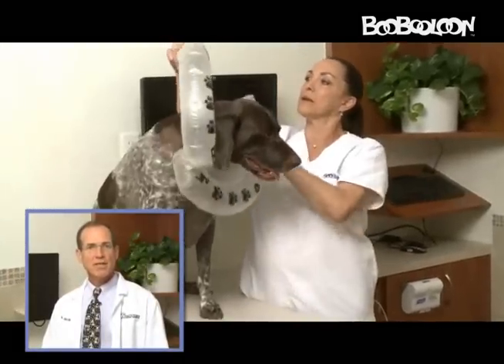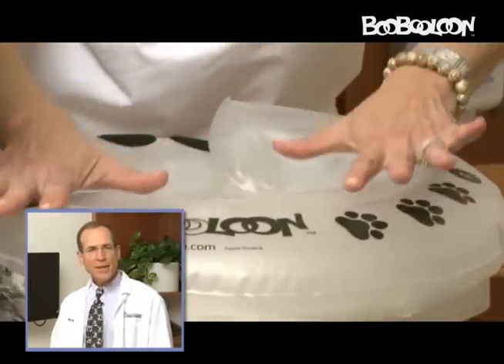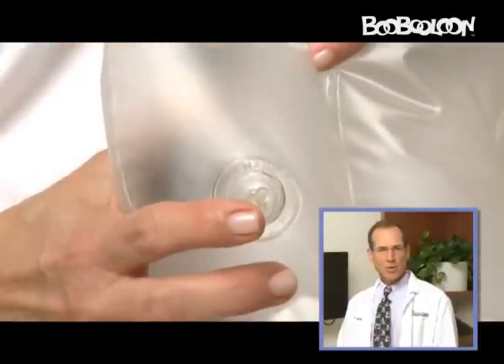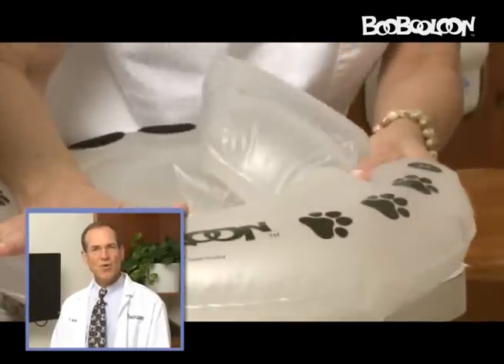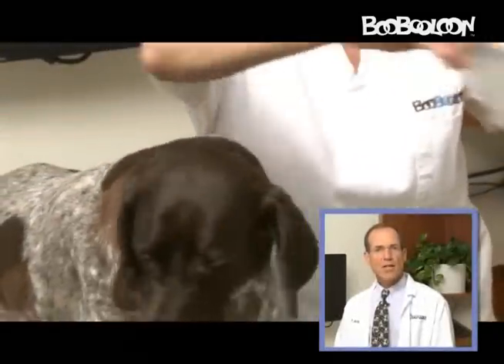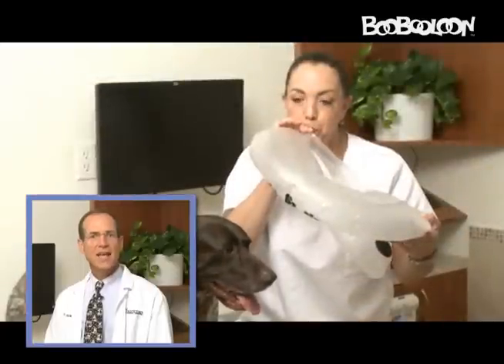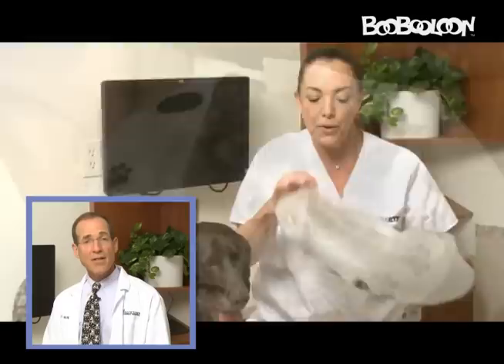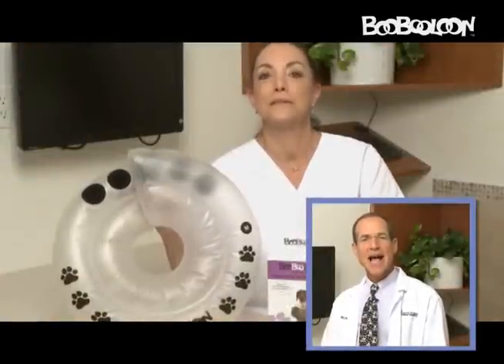BooBooLoon How To Use Video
BooBooLoon™ Protective Petwear collars comfortably restrict pets from harming most surgical wounds or irritating skin disorders.